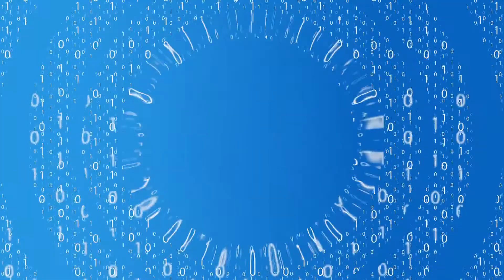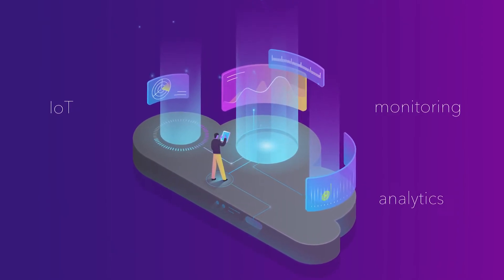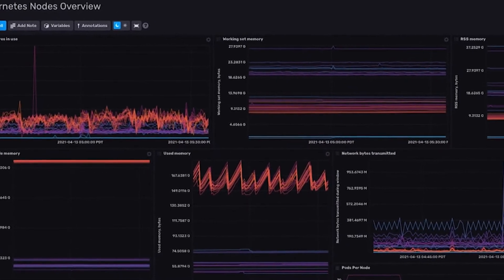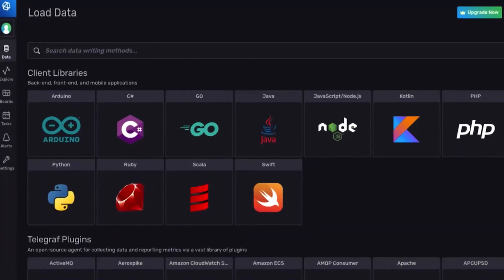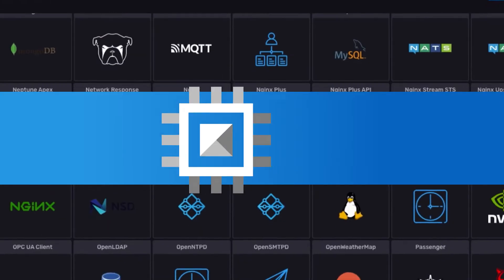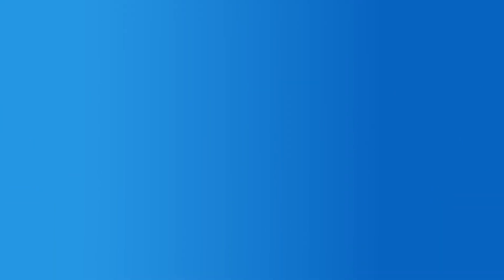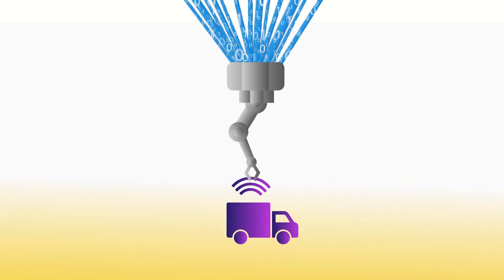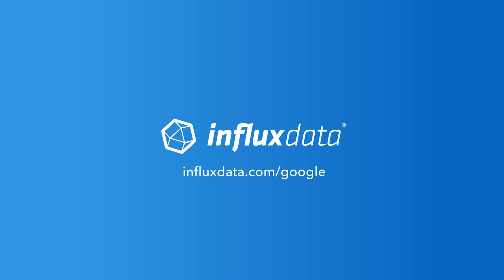What is InfluxDB Cloud on Google Cloud?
Learn what InfluxDB Cloud is all about and how it can help you manage your time-stamped data workloads on Google Cloud.